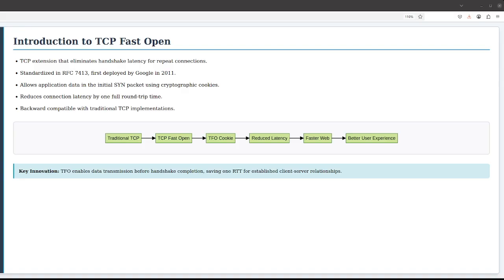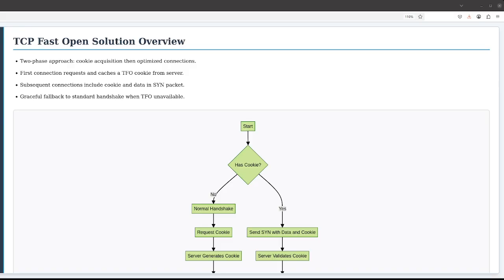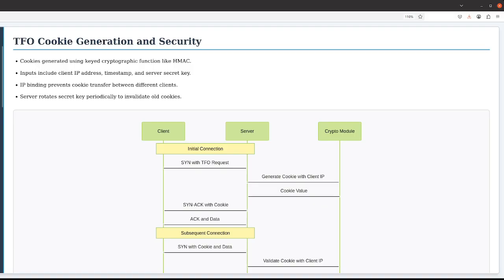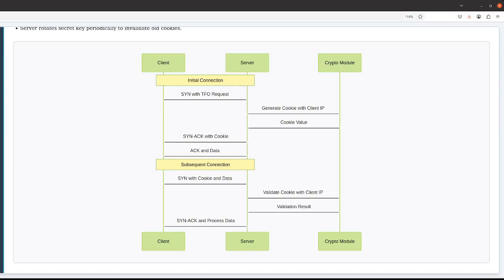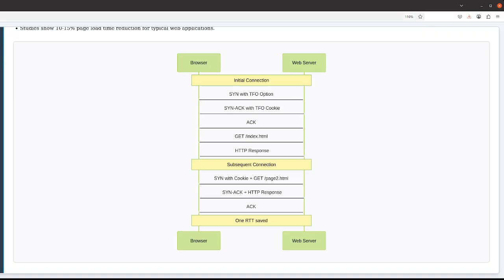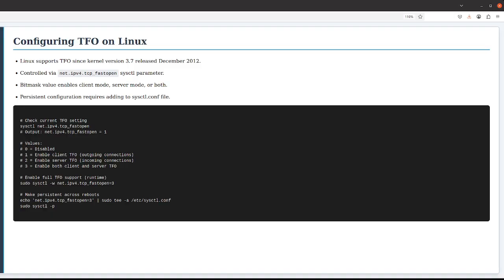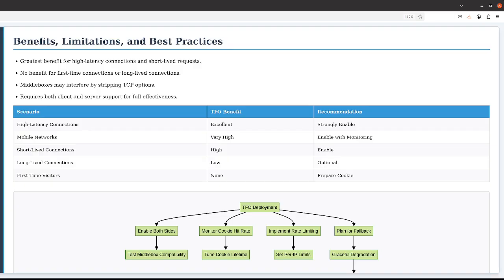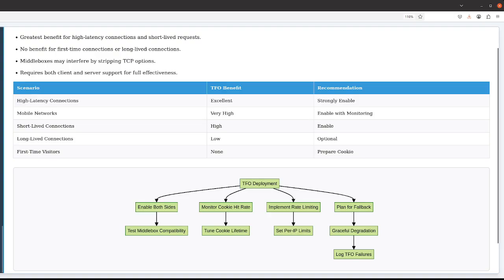TCP Fast Open (TFO) Deep Dive: Eliminate Connection Latency with Zero-RTT Data Transmission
Master TCP Fast Open (TFO), the powerful TCP extension that eliminates handshake latency for repeat connections. This comprehensive technical training covers everything from foundational concepts to production implementation.
What You'll Learn:

How the traditional TCP three-way handshake creates latency bottlenecks
The TFO cookie mechanism and cryptographic security model
Data transmission mechanics with SYN packets
Complete connection flow comparison: initial vs. optimized connections
Security considerations and attack mitigation strategies
Linux kernel configuration with sysctl parameters
Application-level implementation in Python (server and client)

Key Topics Covered:

RFC 7413 specification and implementation details
Cookie generation using HMAC and IP binding
Sequence number handling for early data
Rate limiting and fallback mechanisms
Middlebox compatibility considerations
Performance benefits across different network scenarios

Who Should Watch:

Network Engineers optimizing application performance
Cloud Architects designing low-latency systems
DevOps Engineers configuring Linux networking
Backend Developers implementing high-performance services
Anyone preparing for network engineering certifications